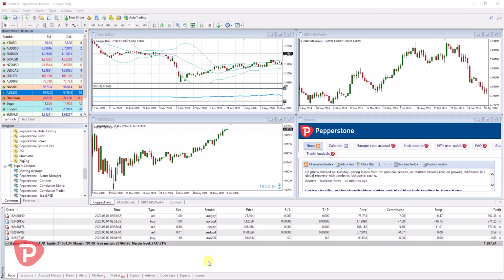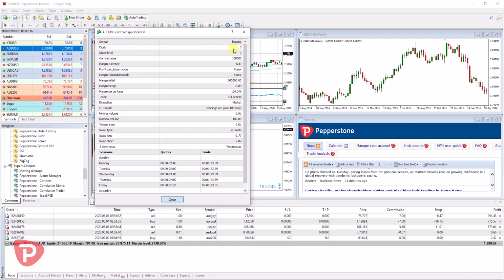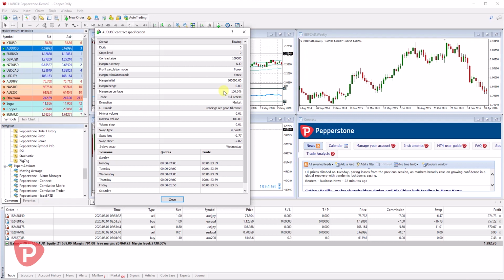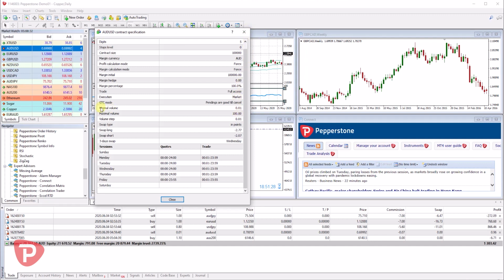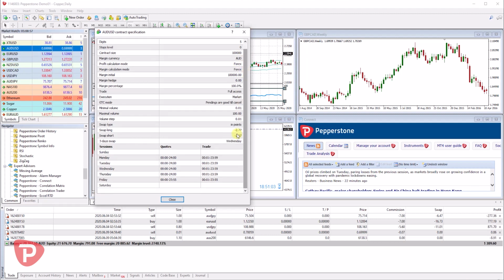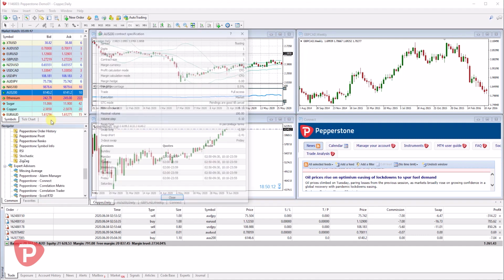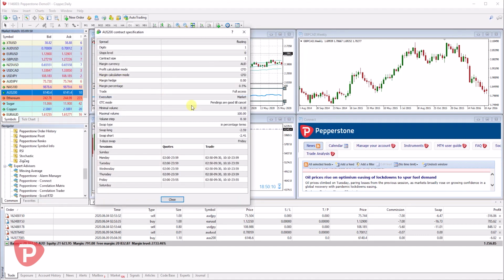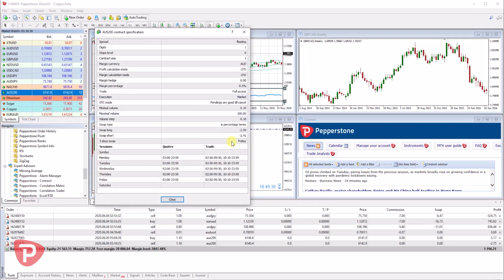MetaTrader - How to understand the specifications of your trading symbols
How you can find out the contract size, margin requirement, swap long/short and trading sessions for your trading symbol.

Pepperstone is an online FX/CFD broker providing traders across the globe with cutting-edge technology to trade the world’s markets. We’re driven to provide traders with low-cost pricing across all instruments including FX and CFDs (crypto, commodities, indices).

Our video content is generic and doesn’t constitute a personal recommendation or investment advice. We don’t represent that any content is accurate/current. CFDs are complex instruments and come with a high risk of losing money rapidly due to leverage. 73.6% of Pepperstone’s retail investor accounts lose money when trading CFDs. Please consider whether you understand how CFDs work and whether you can afford to take the high risk of losing your money.

Pepperstone Group Limited and Pepperstone Limited are licensed by ASIC (AFSL 414530) and the UK FCA (FRN 684312), respectively. This information isn’t intended for distribution to/use by any person in any country where such distribution/use would be contrary to local laws.